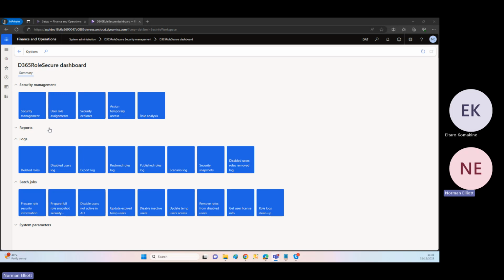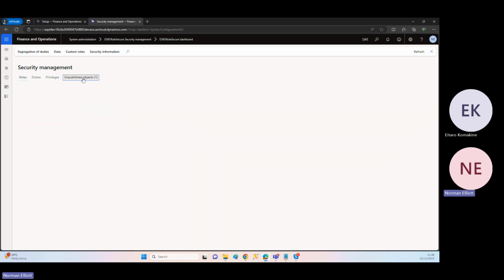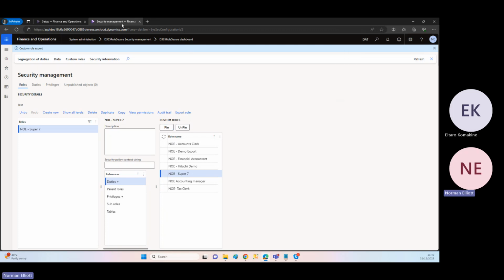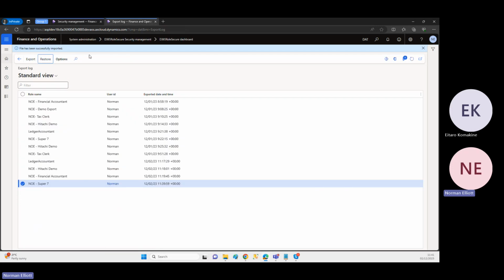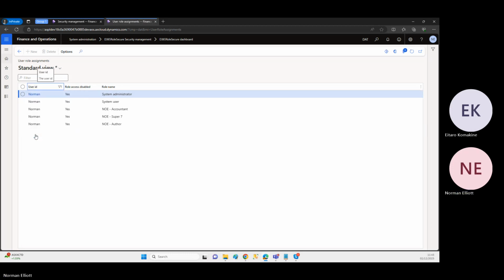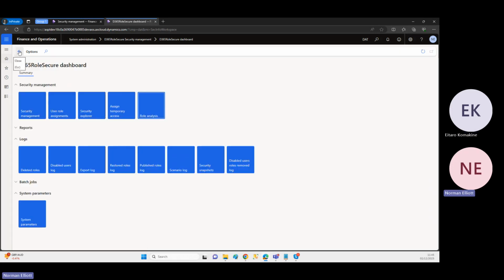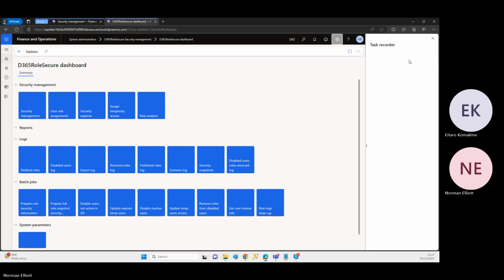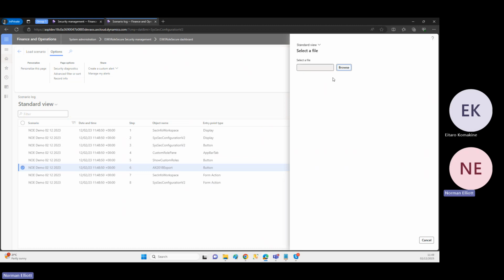D365RoleSecure - a module for D365FO which helps in the role authoring process and audit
Quick demo of our security module D365RoleSecure